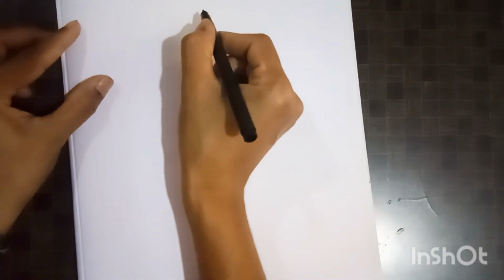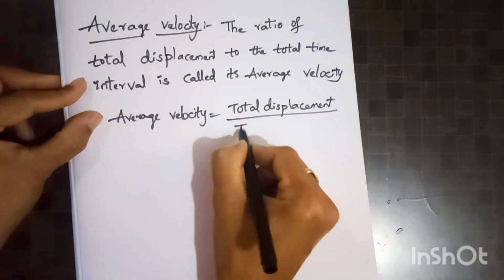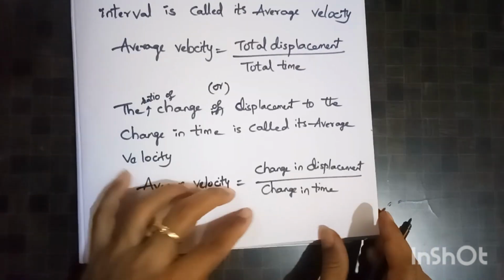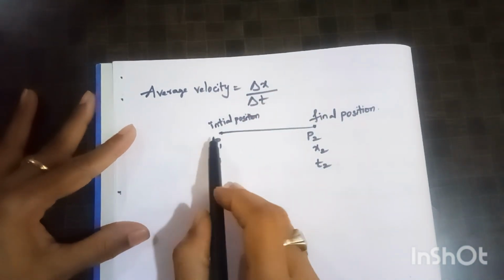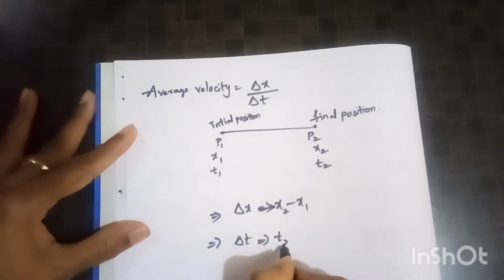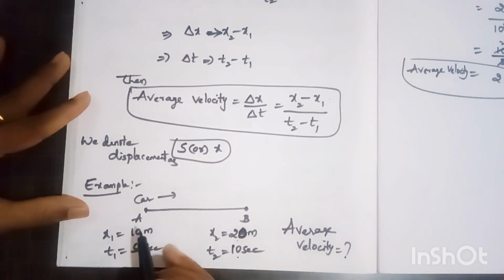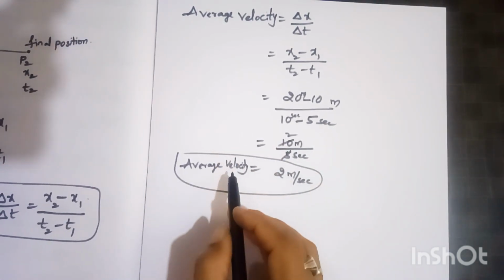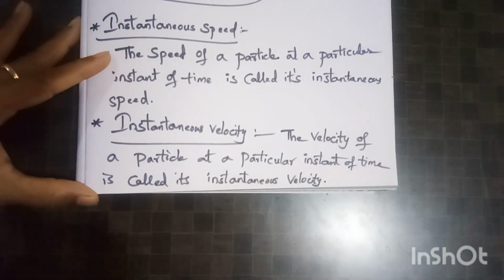kinematics|Average velocity|motion in a straight line|evolve solving physics|keerthi MSC physics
jee physics
neet physics
school level physics